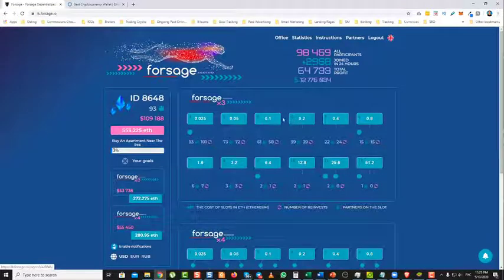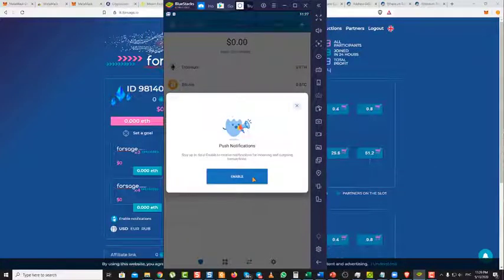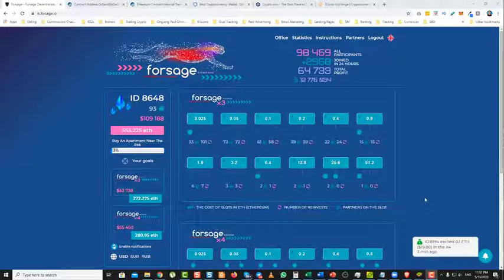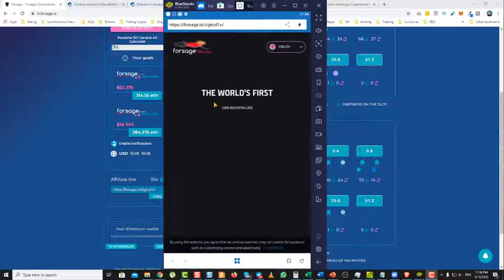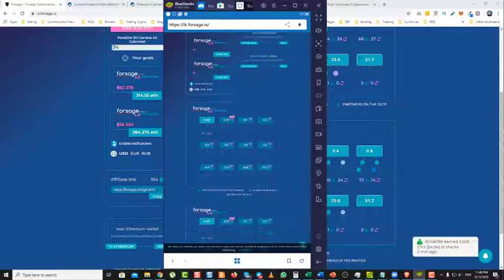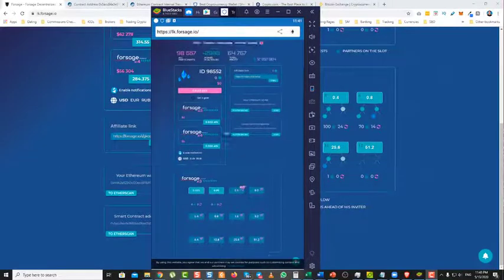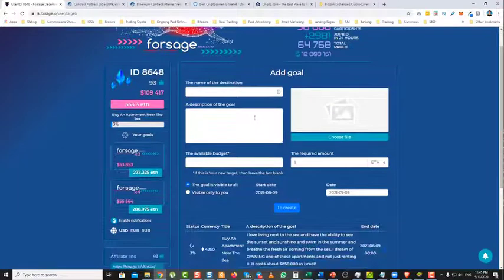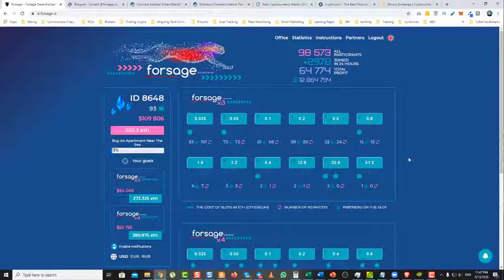🆕How To Join Forsage With Trust Wallet 🏼👉 Register To Forsage With Trust Crypto Wallet Mobile App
If you are interested to discover more about how to join forsage with trust wallet, you must check out

The video is showing how to join forsage with trust wallet information but also try to cover the following subject:
-register to forsage with trust crypto wallet mobile application
-forsage trust wallet
-forsage trust wallet

Youtube is the best website to go when searching for videos about how to join forsage with trust wallet.
how to join forsage with trust wallet is clearly something that interests you and quite a lot of people so I made this video about this topic.
Our channel has other similar videos regarding register to forsage with trust crypto wallet mobile application, forsage trust wallet and forsage trust wallet
Now that you have watched my YouTube video regarding how to join forsage with trust wallet did it assisted?

Please like the YouTube video to assist your friends looking for register to forsage with trust crypto wallet mobile application or forsage trust wallet :)